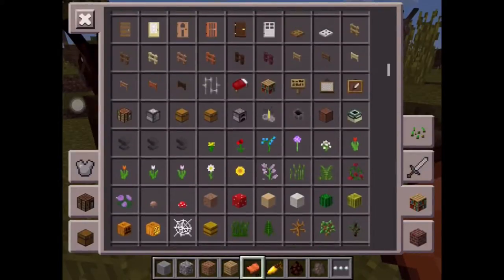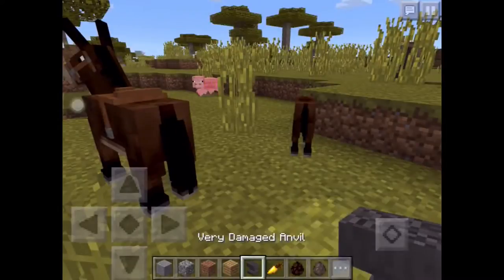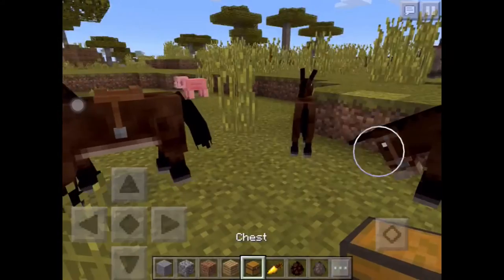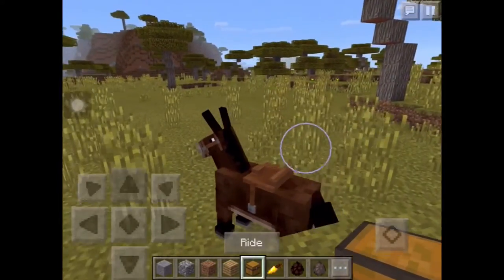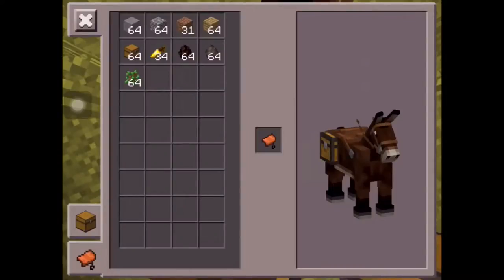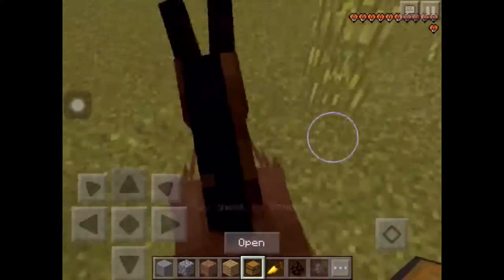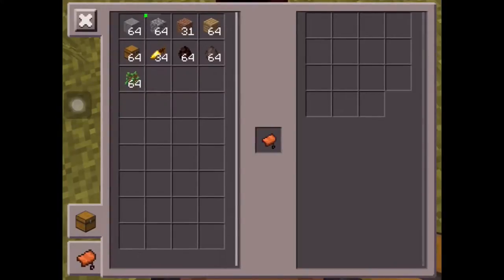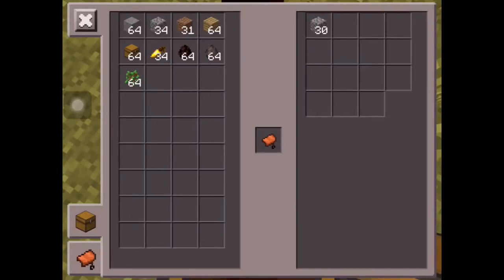How to put a chest in a mule or a donkey How To #2